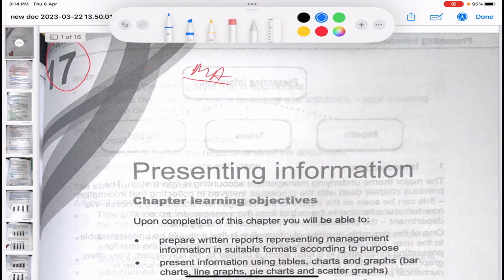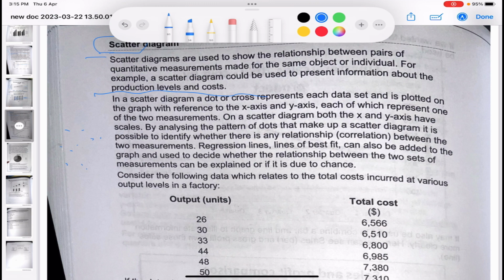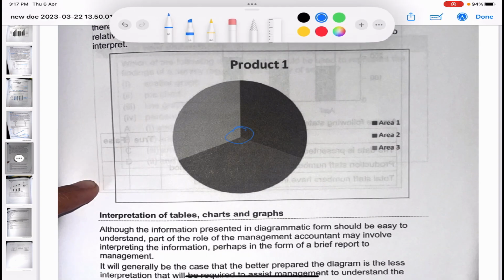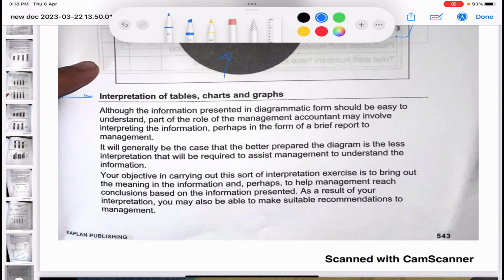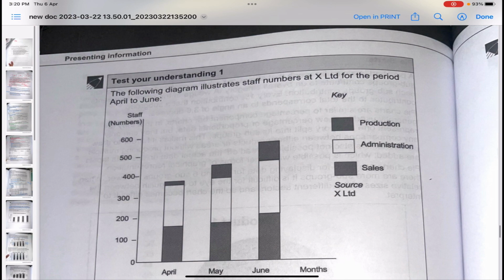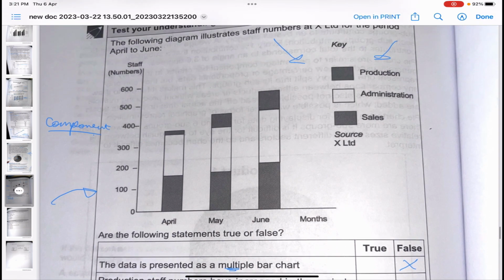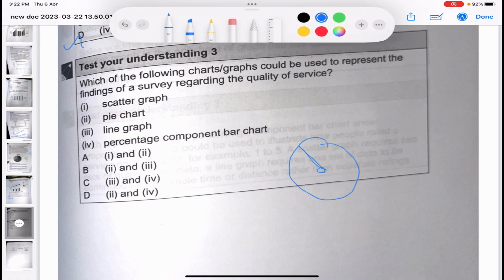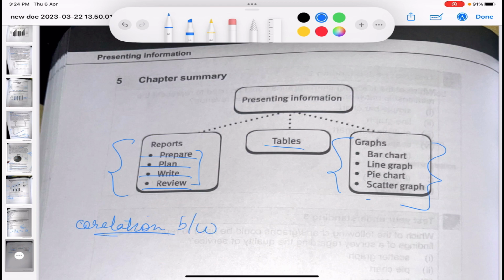Chapter 17 presenting information part 2 ACCA F2 Management accounting